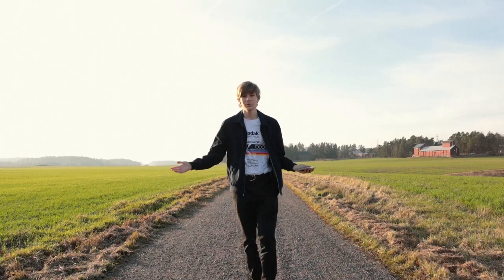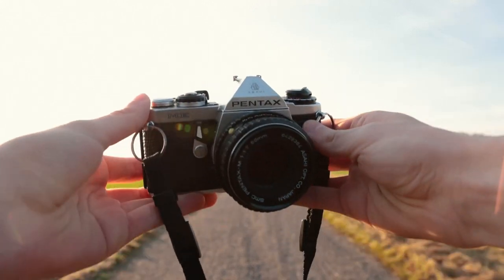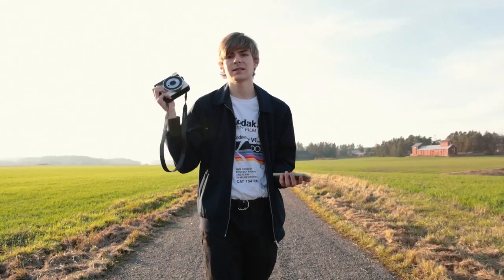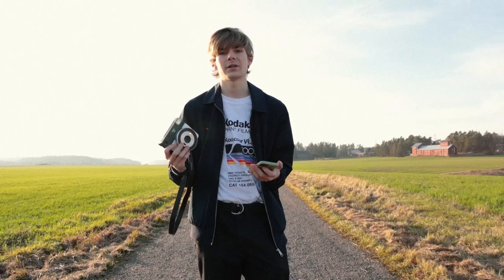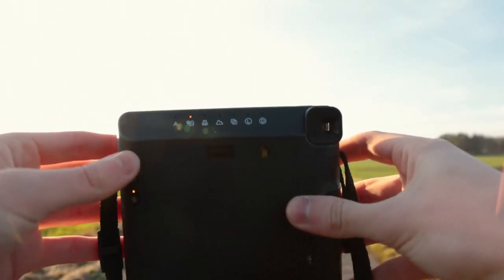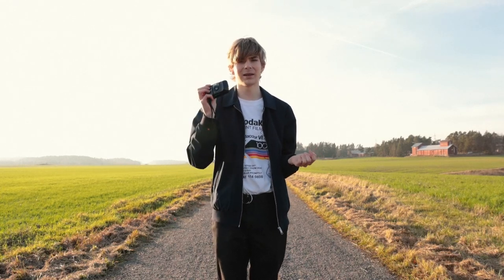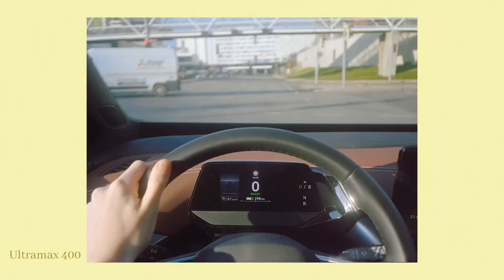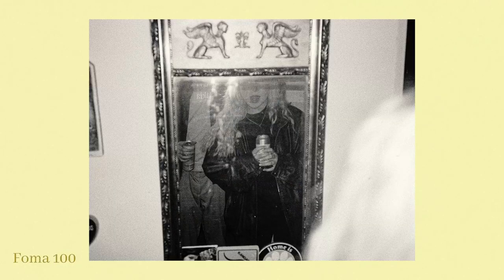Recent Film Photography Pickups | Olympus Mju 1, Instax SQ6, Pentax ME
This time we're catching up on things that I've picked up in the past few months, like my new Pentax ME and Olympus Mju 1. Also diving into the instant photography game with the Fuji Instax SQ6.